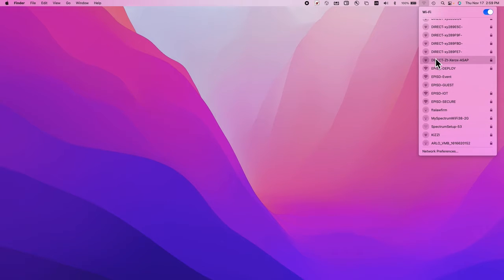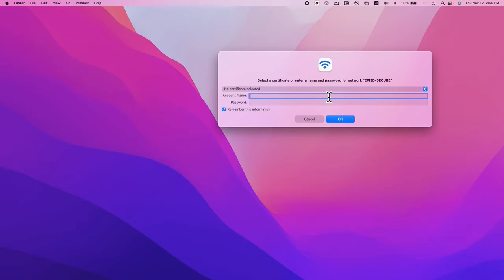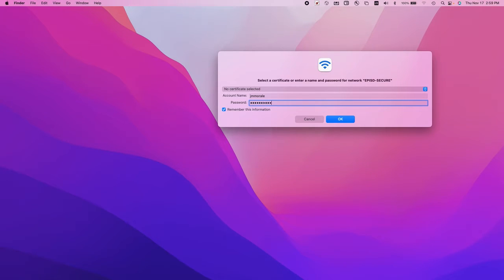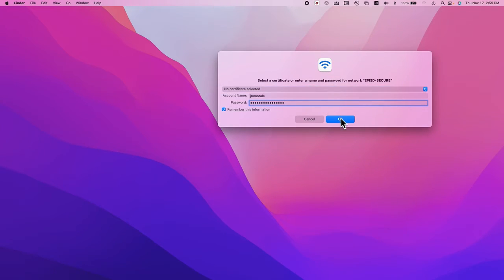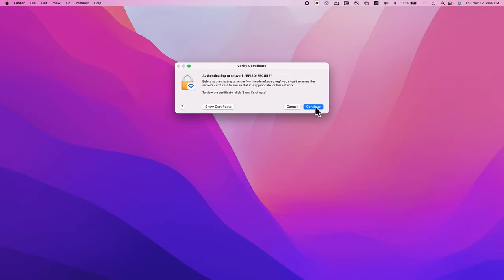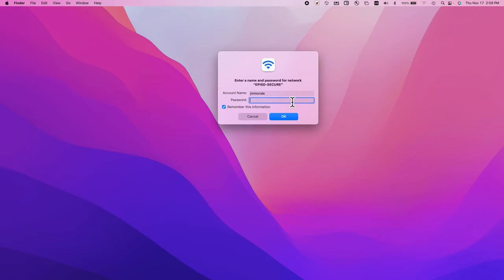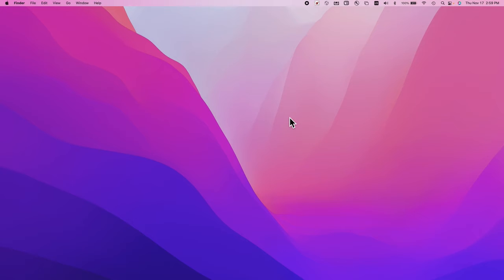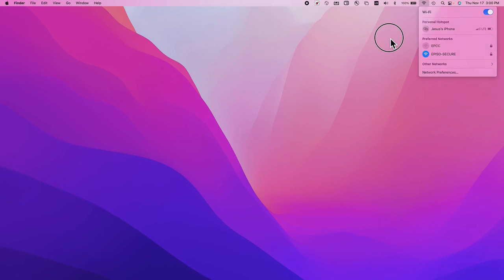Connect to EPISD-SECURE Network on a MacBook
This video will show you how to connect to the EPISD-SECURE network on a MacBook laptop.